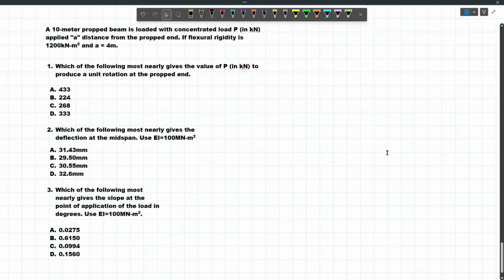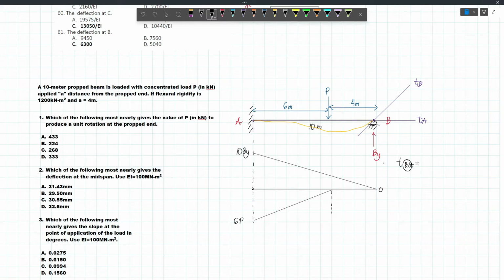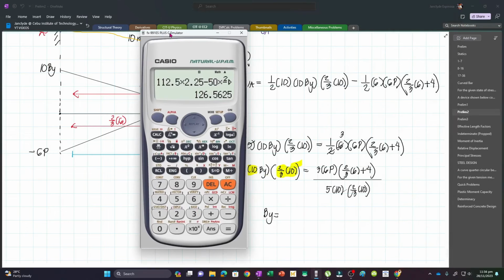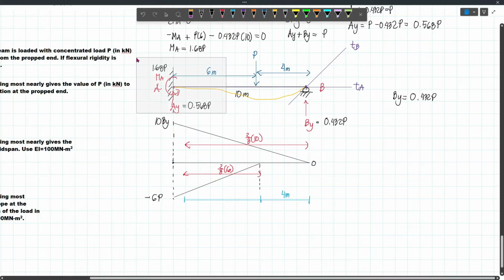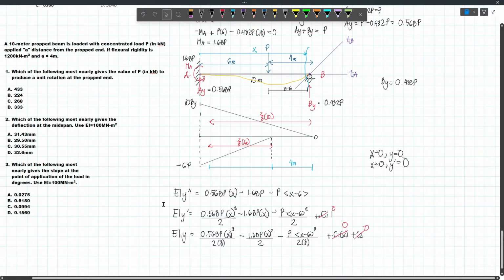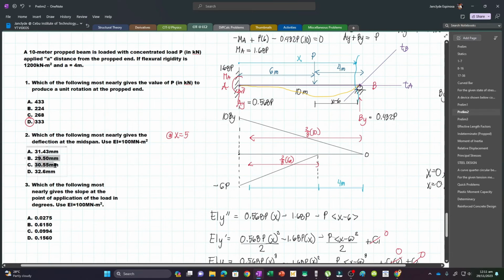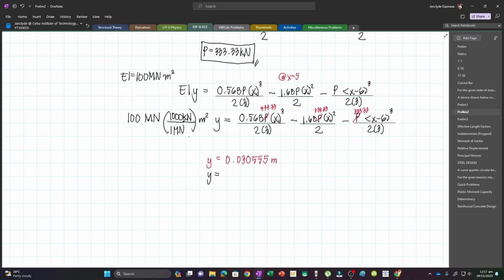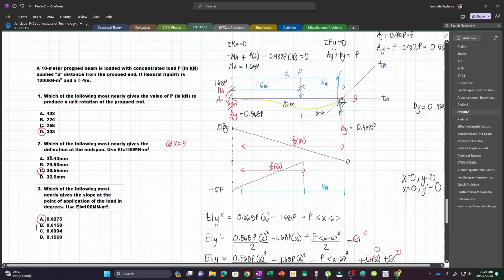Indeterminate Beam (Propped Beam with Load P applied at a distance)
A 10-meter propped beam is loaded with concentrated load P (in kN) applied "a" distance from the propped end. If flexural rigidity is 1200kN-m2 and a = 4m.
 1. Which of the following most nearly gives the value of P (in kN) to produce a unit rotation at the propped end.
 2. Which of the following most nearly gives the deflection at the midspan. Use EI=100MN-m2
 3. Which of the following most nearly gives the slope at the point of application of the load in degrees. Use EI=100MN-m2.